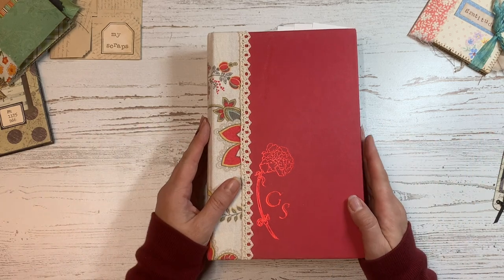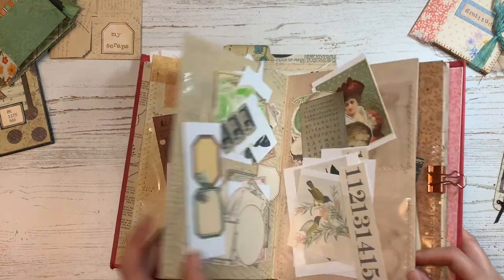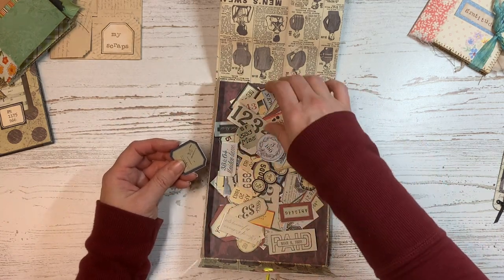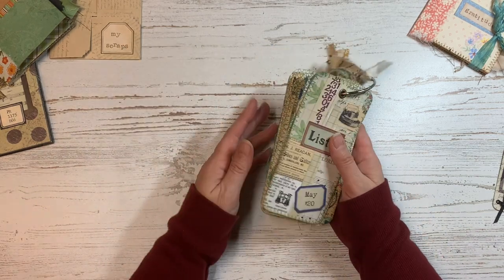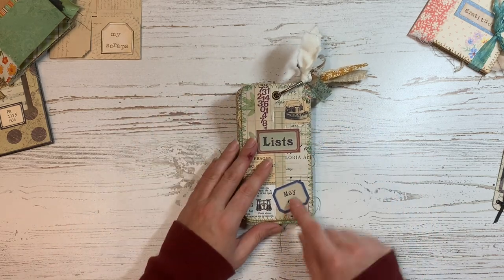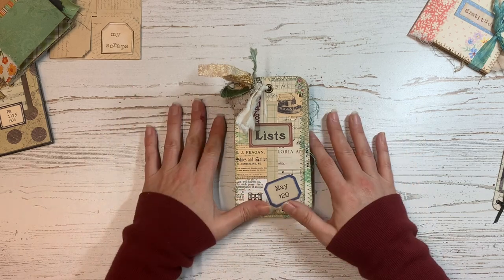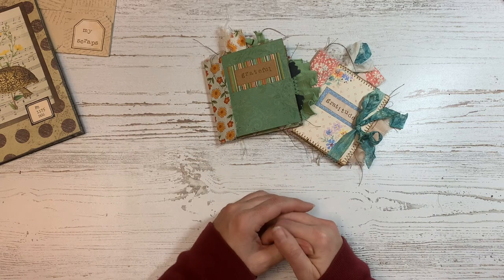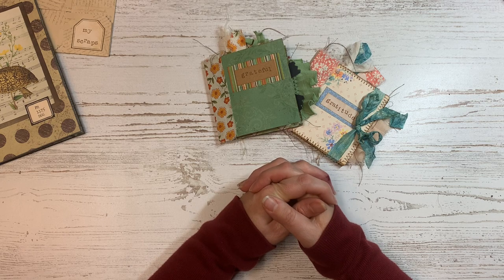2020 Assemblage - My favorite projects of the year - Part 2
See me review my favorite junk journal and paper projects of the year! This video includes my #6-10 favorites!